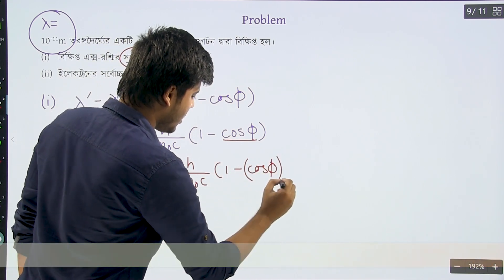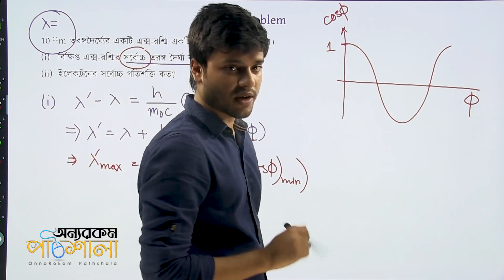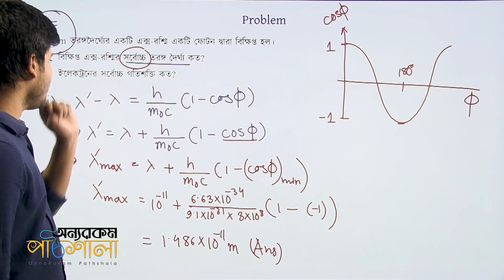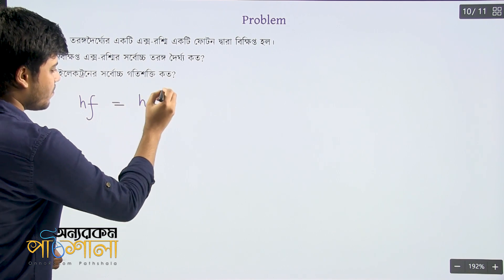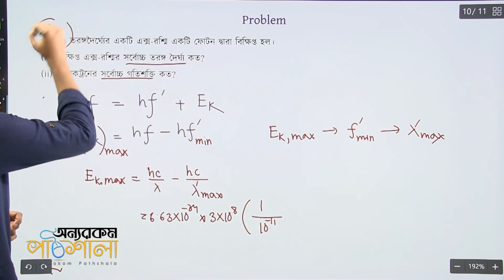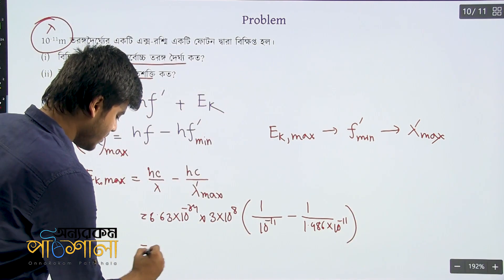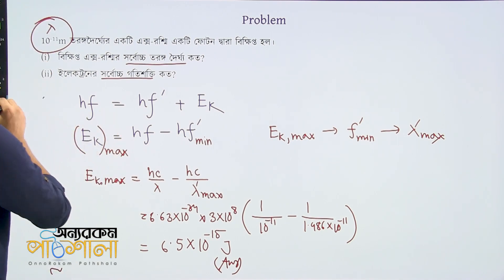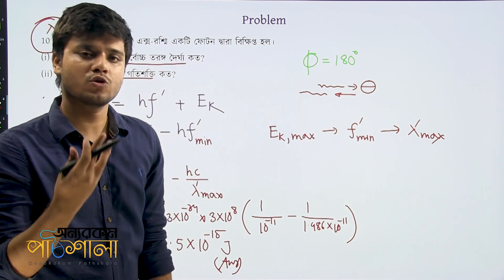19-02. Mathematical Problems Related to Compton Effect | কম্পটন ক্রিয়া সম্পর্কিত গাণিতিক সমস্যা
Lecture: Beginning of Modern Physics
Subject: Physics
Topic: Mathematical Problems Related to Compton Effect | কম্পটন ক্রিয়া সম্পর্কিত গাণিতিক সমস্যা
Class: HSC 2nd Year
Lectured by: Shaumik Rahman Ayon